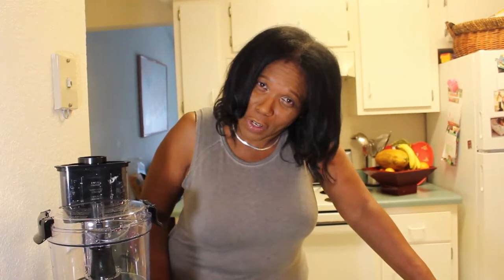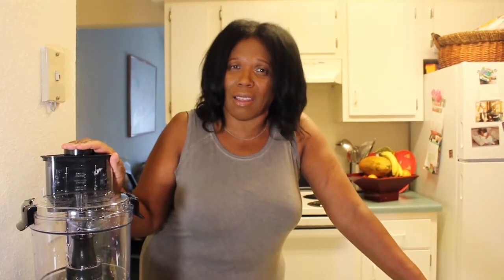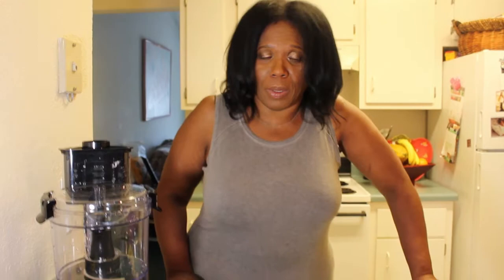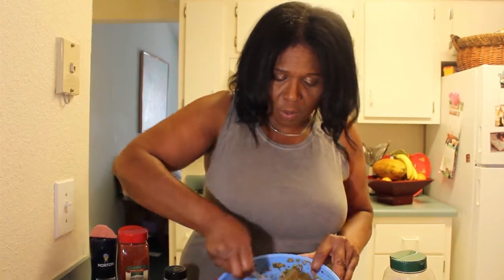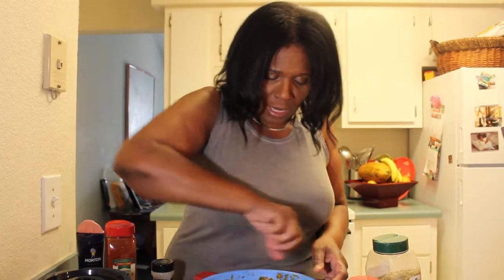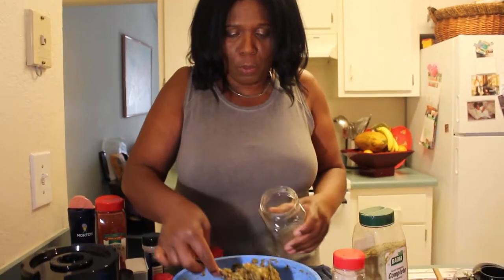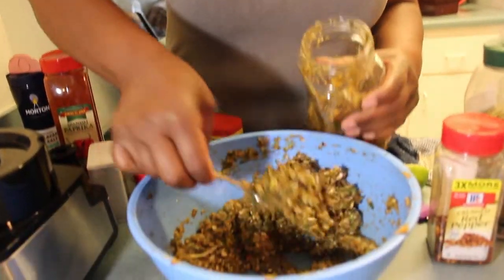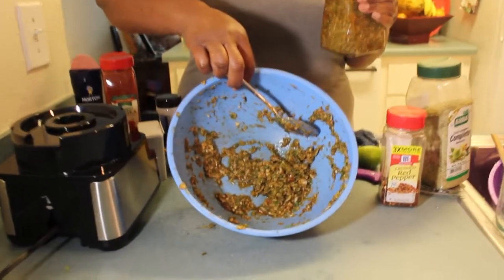BAJAN ALL PURPOSE SEASONING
Bajan all purpose seasoning. Most people in Barbados have their own special recipe for making seasoning, but here is how I made mine. Please feel free to make changes anyway you want.

4 bunches of scallions
1 to 2 large onions
Fresh thyme
Fresh parsley
Fresh Oregano
Fresh mint
2 whole pods of garlic
Fresh pepper

Chopped all ingredient up in a food processor
Add salt
All purpose seasoning
garlic powder
paprika
old bay seasoning
lime or lemon juice
clove
Mix well and taste
When all purpose seasoning is to your taste place in a clean jar and refrigerate until ready to use.